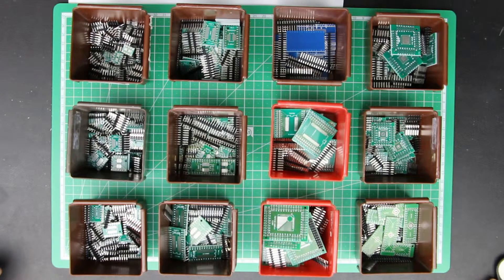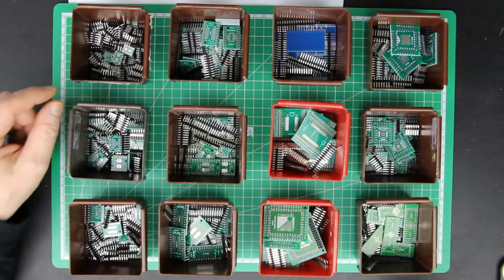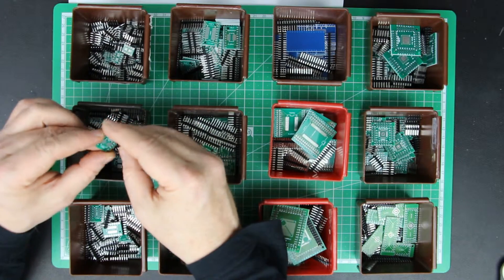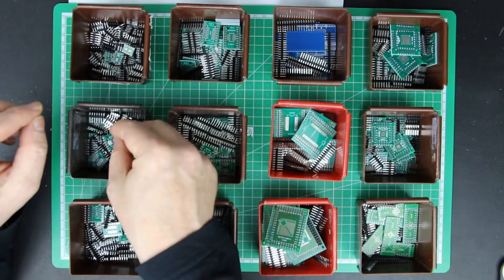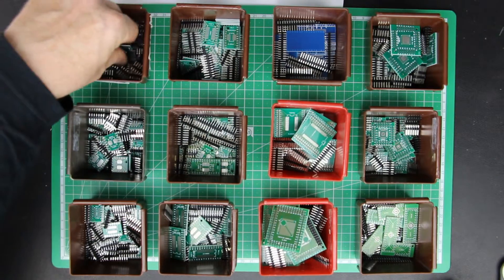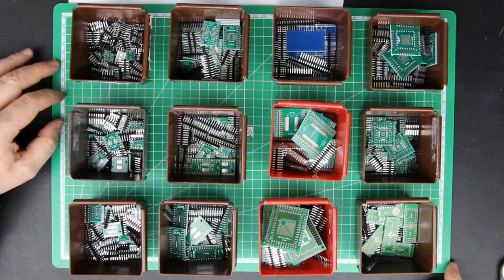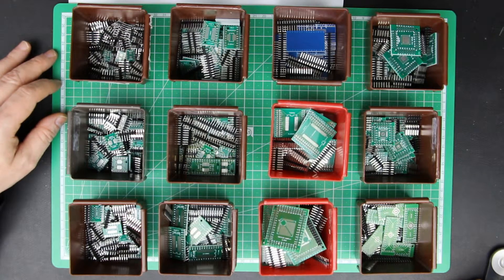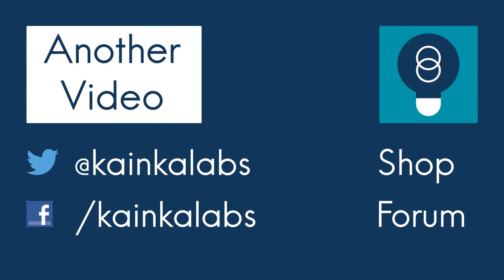SMD-Adapter boards for Breadboards & Perfboard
Roger shows a whole set of adapter-boards for SMD-ICs in SOT, SOP, SSOP, TTSOP, QFN and TQFP-Package.